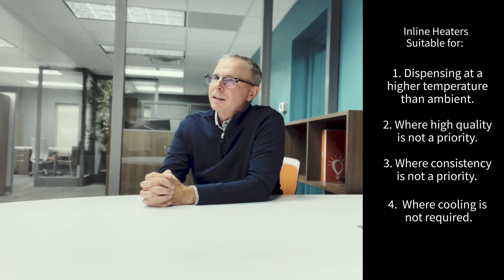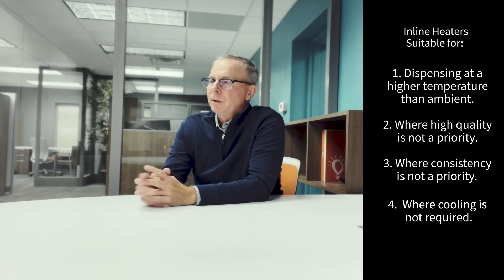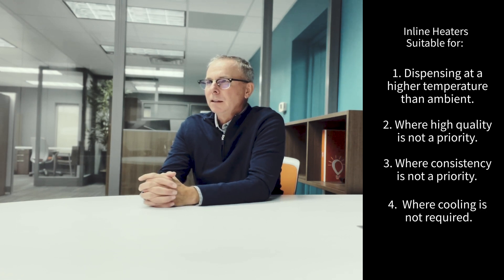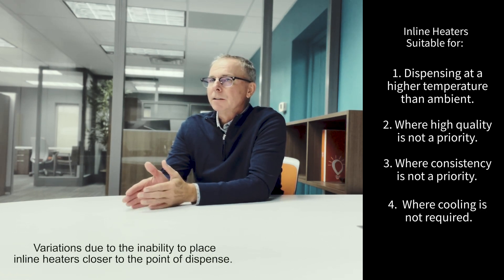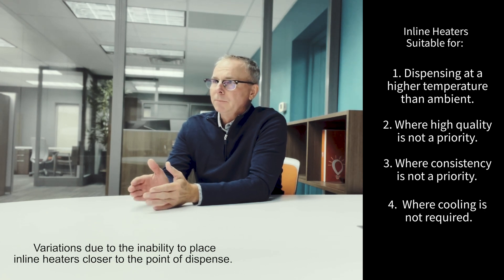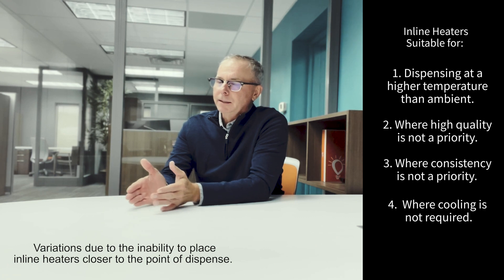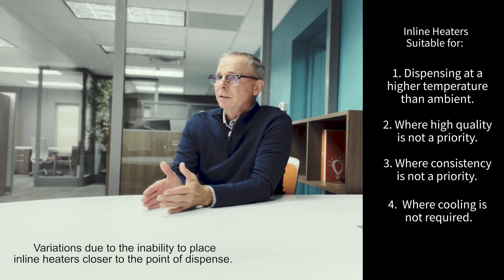Pros & Cons of Inline Heaters for Fluid Dispensing Processes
Saint Clair Systems' President Rob Gladstone unpacks the criteria in which an inline heater may be a good fit for your fluiddispensing process - or not.